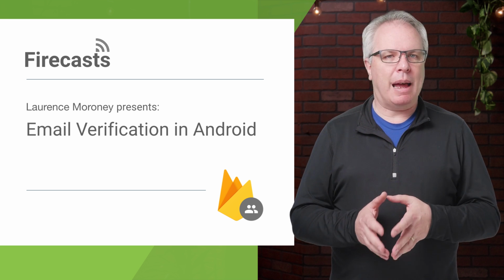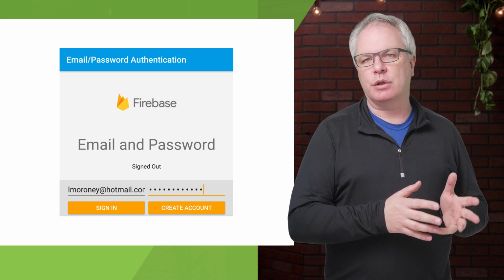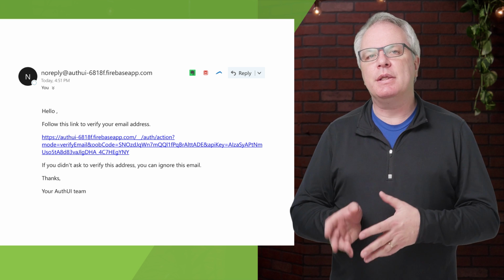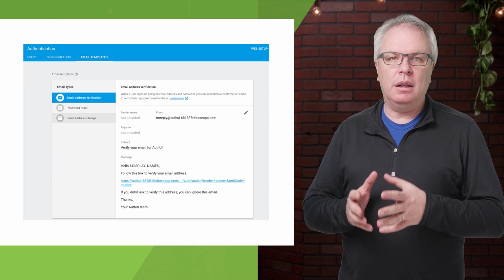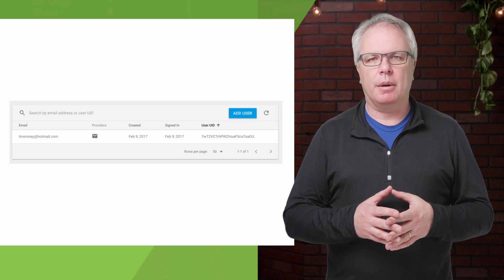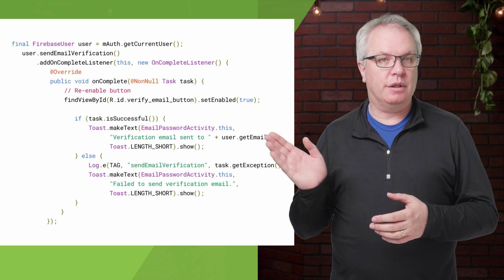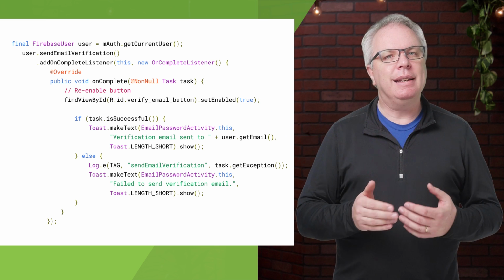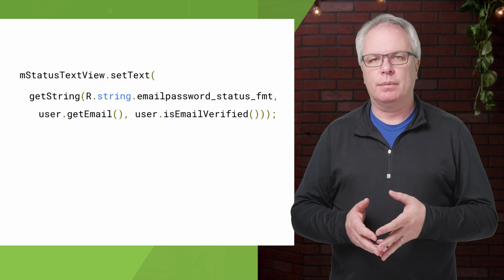Verify your email users - Firecasts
Learn how to easily verify your Email/Password users in Firebase Auth in this Firecast from Laurence.